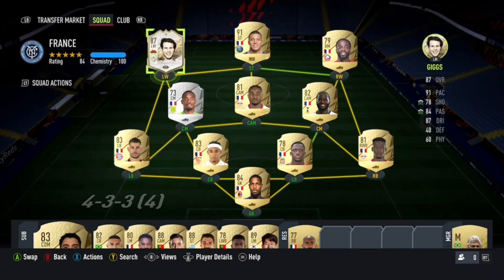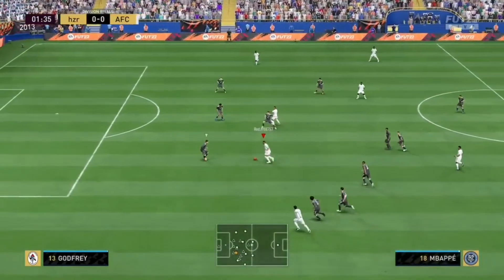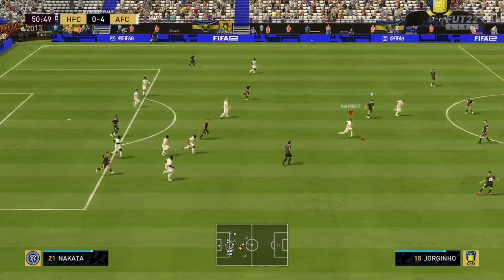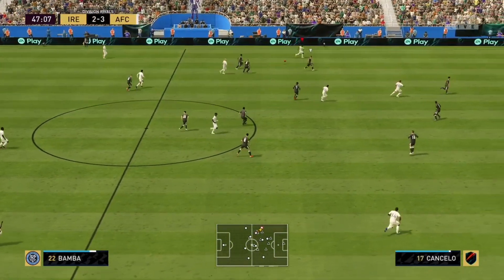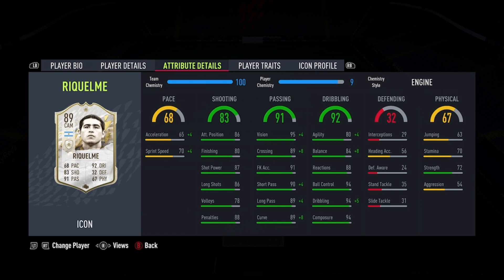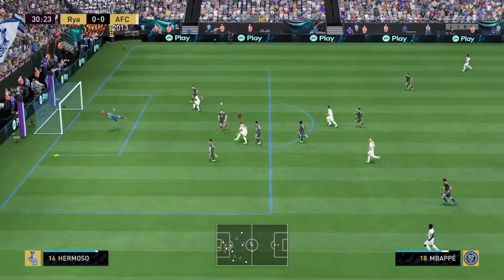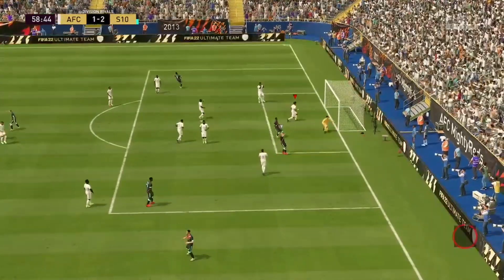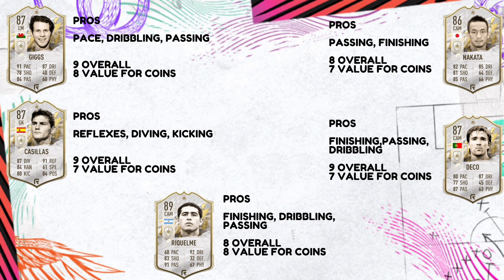THE BEST FIFA 22 CHEAP ICONS UNDER 250K! FIFA22 ULTIMATE TEAM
Best fifa22 icons under 250k!